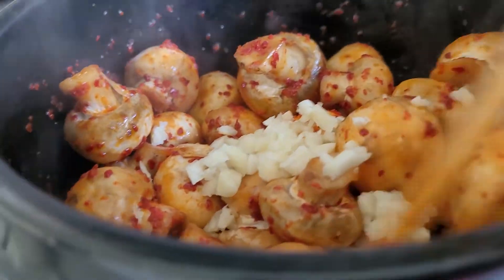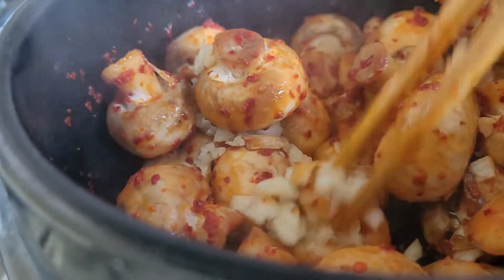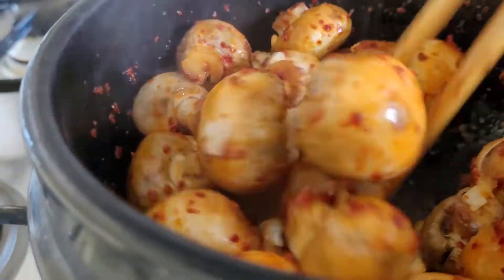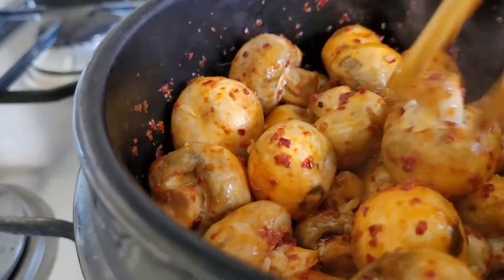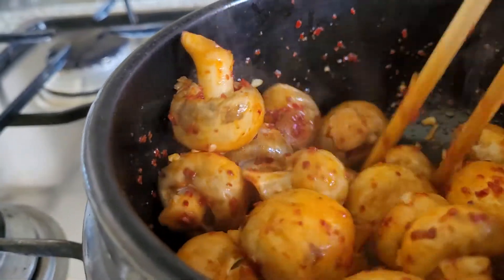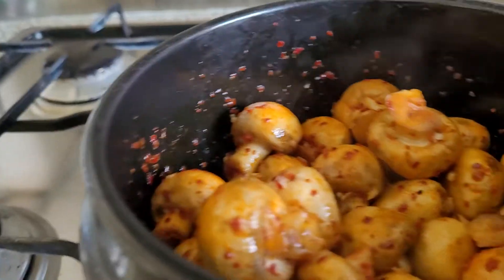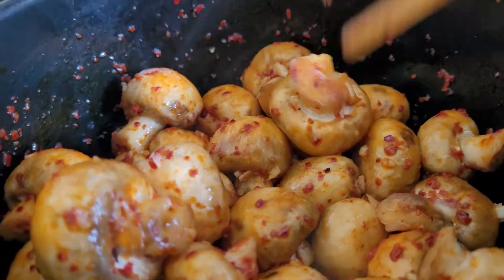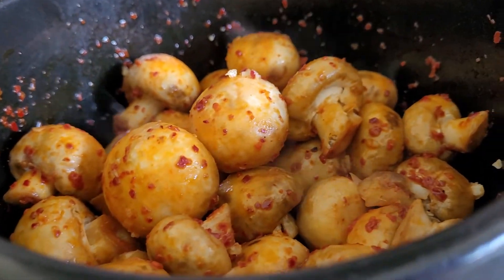Healthy speedy food; Mushroom in chilli power and garlic with salted shrimp.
Garlics are the best when bashed rather than cut up and also leave 10 mins or so before cooking.  Koreans often have mashed garlic in a jar and use it as and when necessary.